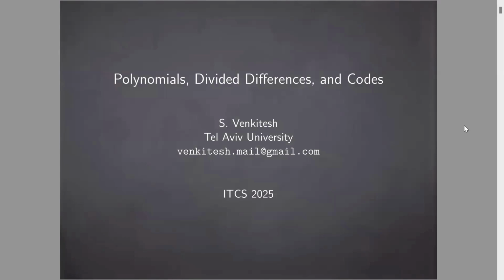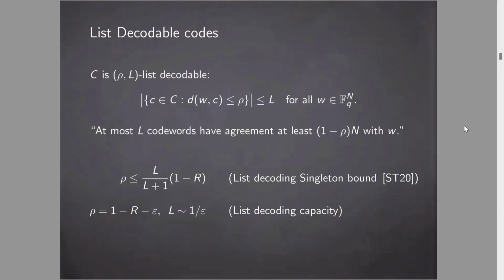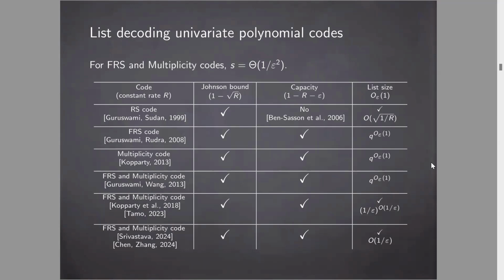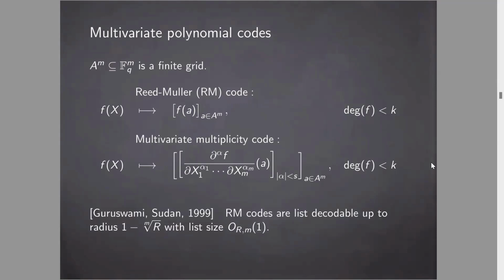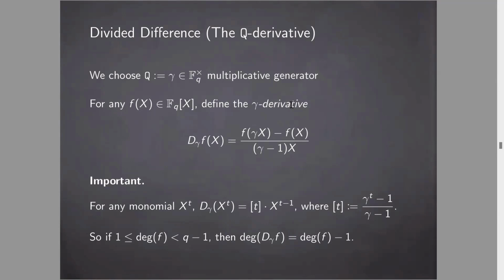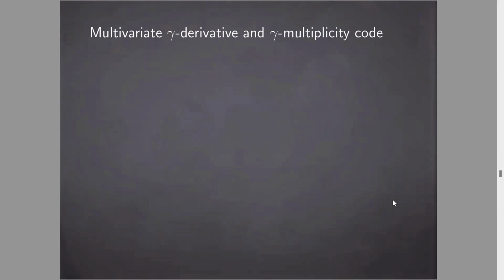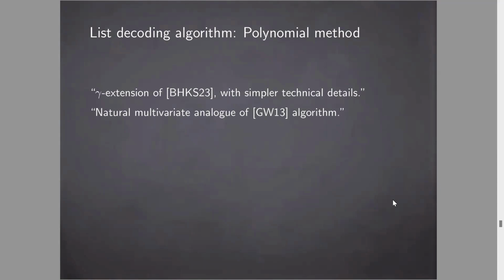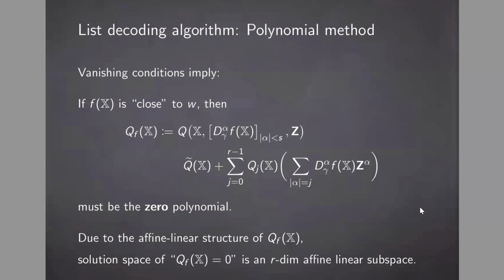ITCS 2025 - Polynomials, Divided Differences, and Codes